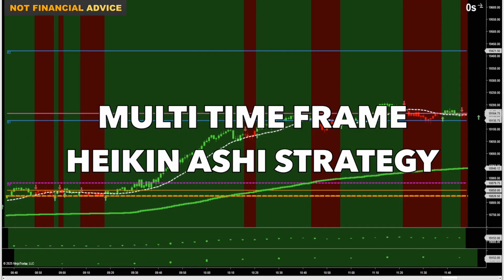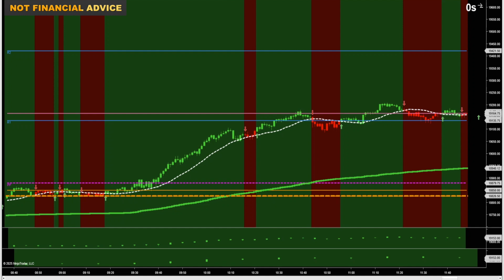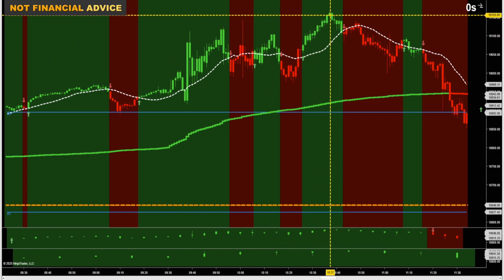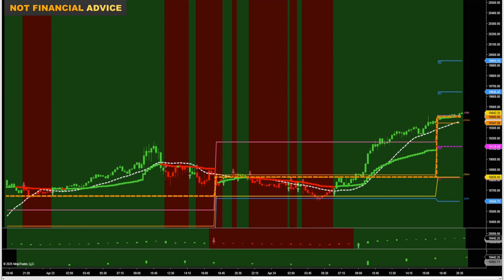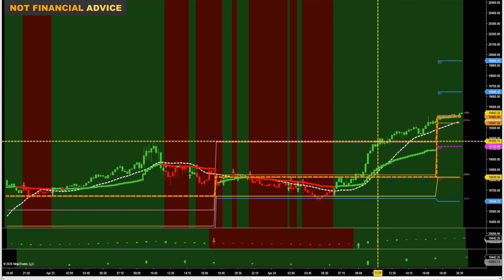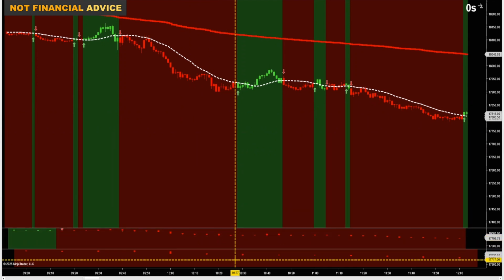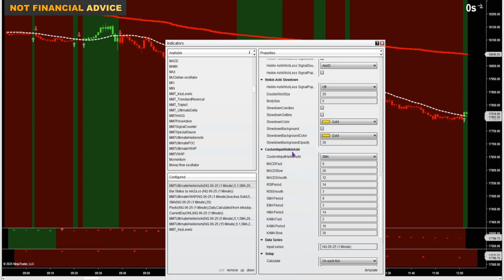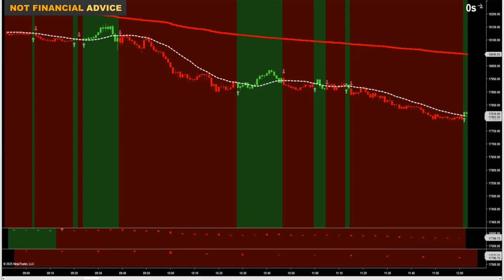Try this EASY HEIKIN-ASHI MULTI TIME FRAME STRATEGY! Trade only 1 hour a day! Full settings